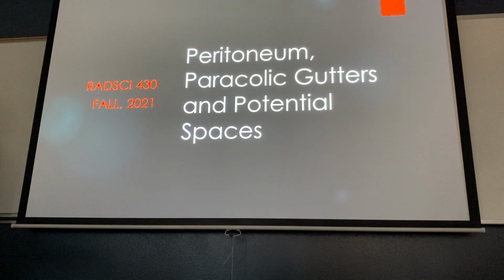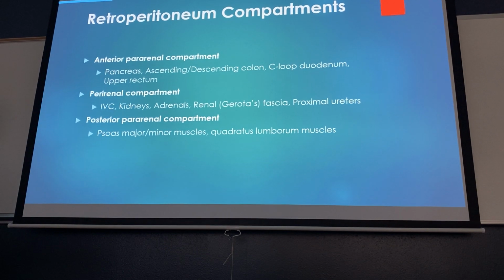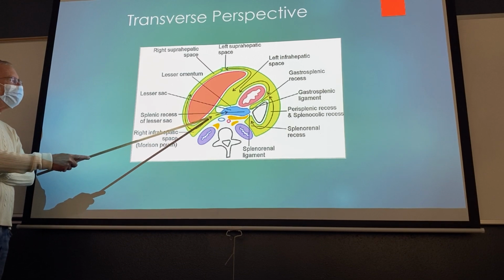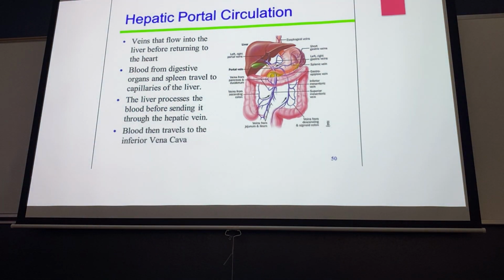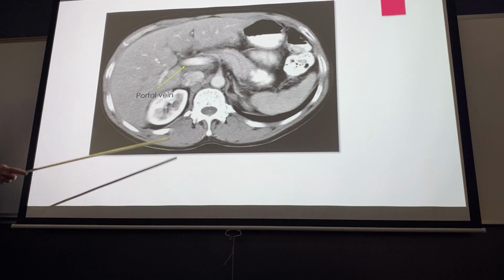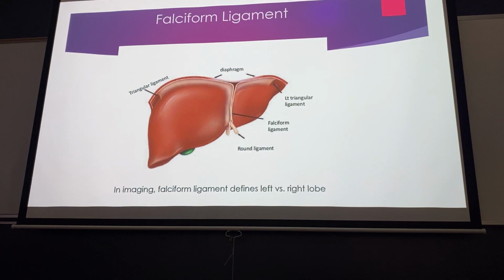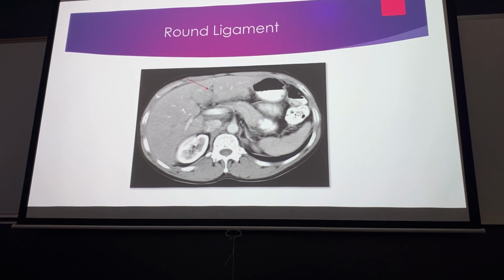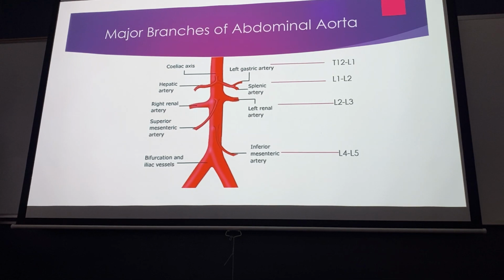Test 3 -Abdomen